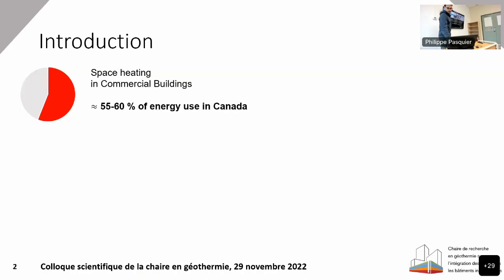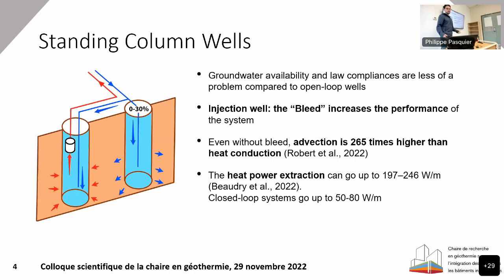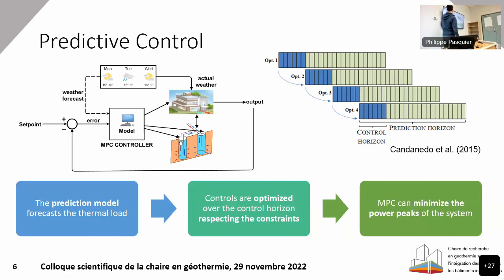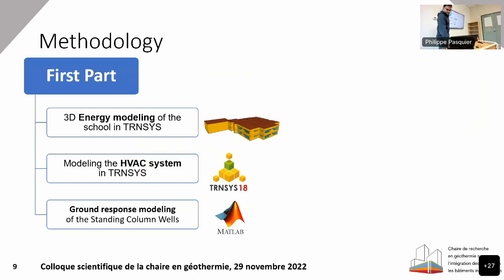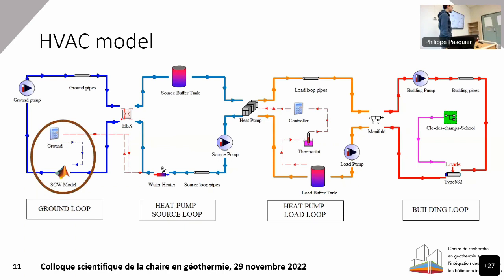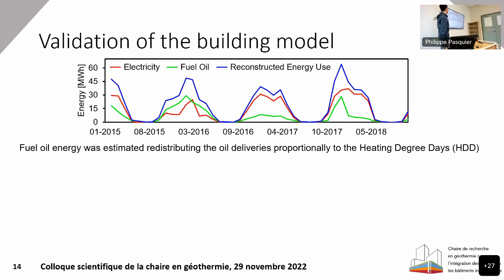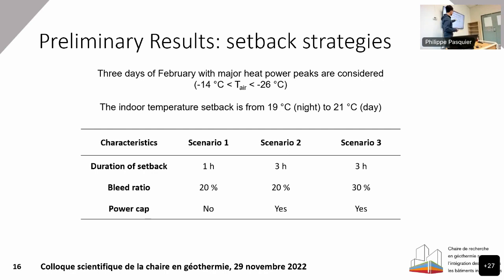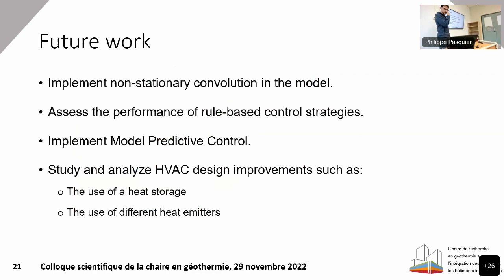A control strategy evaluation framework for Ground Source Heat Pumps using SCW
A control strategy evaluation framework for Ground Source Heat Pumps using Standing Column Wells

Par Giulio Tonellato, Candidat Ph.D. (Chaire de Géothermie, G2H)